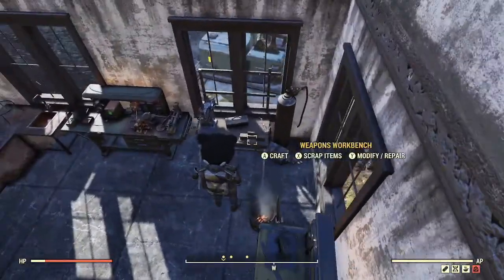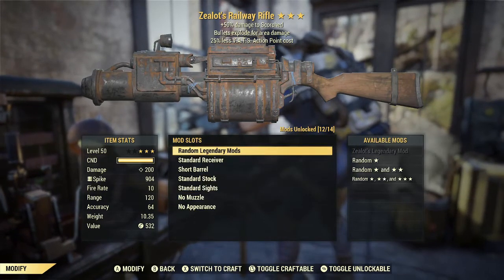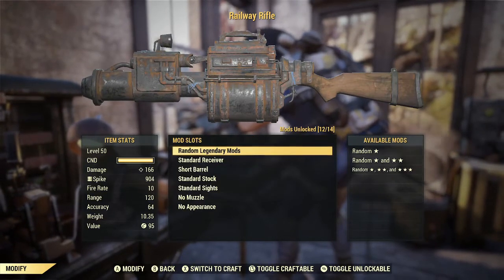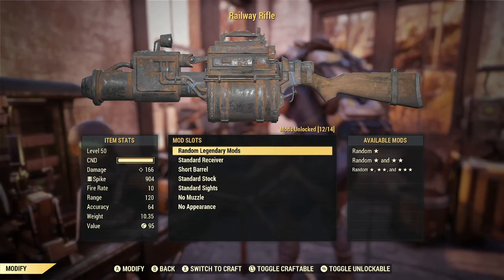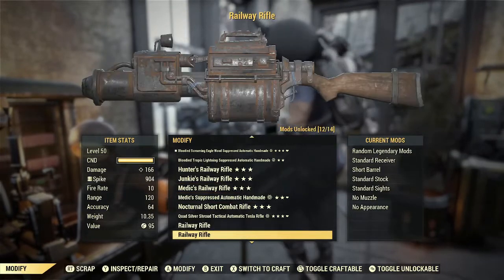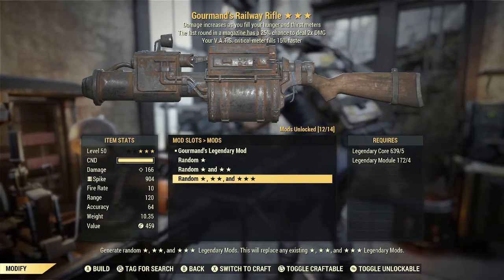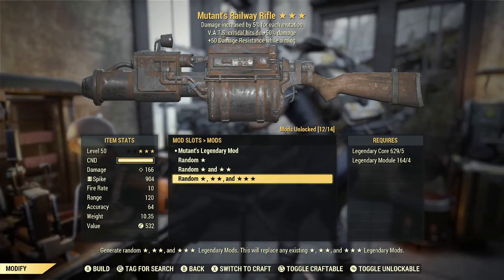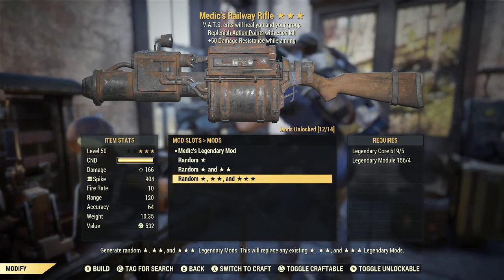Legendary Crafting Vol. 10, Railway Rifle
Today we are crafting up 13 three star legendary Railway Rifles to see if we can get a quad explosive or anything else worthwhile.  As always, please let me know what you think.